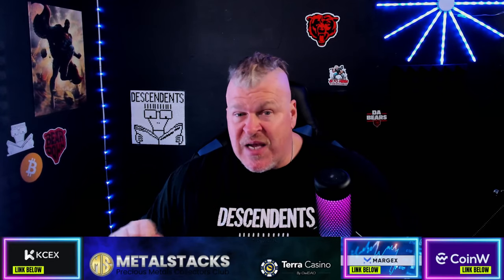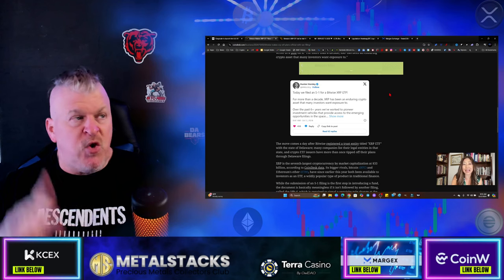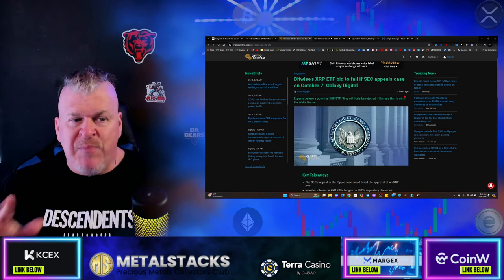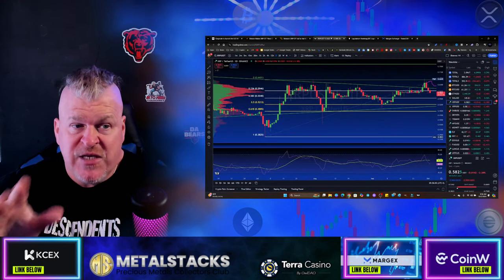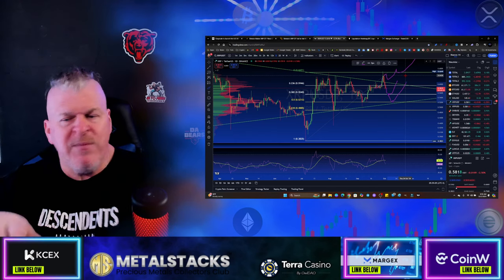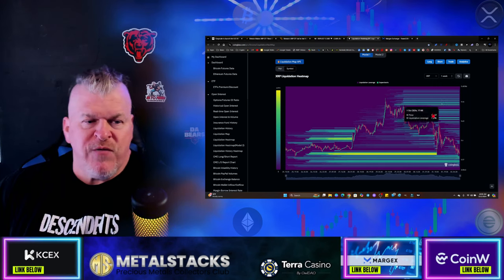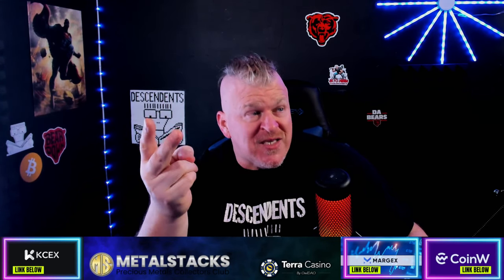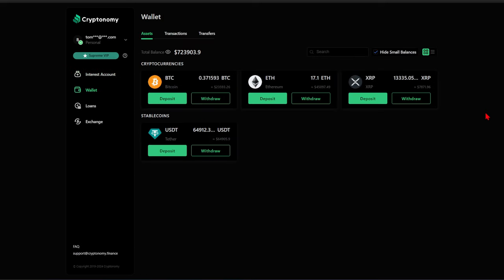XRP ETF SECRET Revealed Today!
CRYPTO WALLETS
🪙 ERC-20 Wallet: 0xD507c4eEf733dfC3AB7A145b0367a867a6C45e0C
🪙 BTC Wallet: bc1qsu5c76jkw08a0eqkfkzgcfya99vle3kxe93a3u
🪙 Solana Wallet: FKQssfYgC2qrENwG2cyJyqH7hEYxFWH149zFrGx5Tuj8
🪙 Terra Luna Wallet: terra1ecl4l7yp5cqzgl0hdrlxp8lwjrr6epdv43scsc